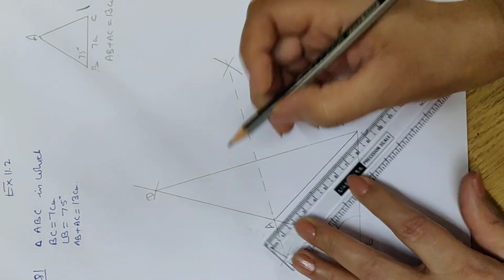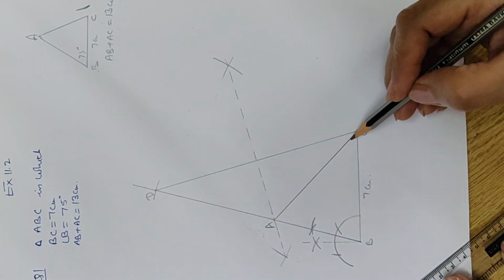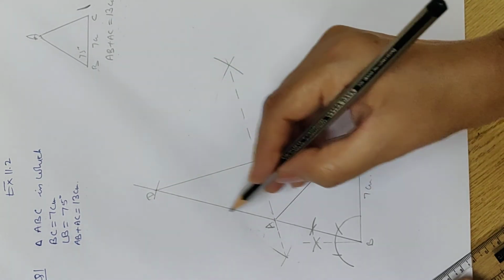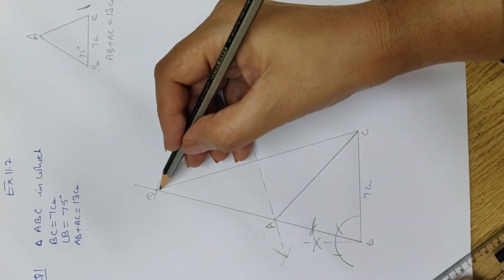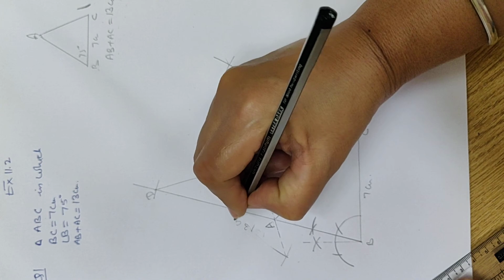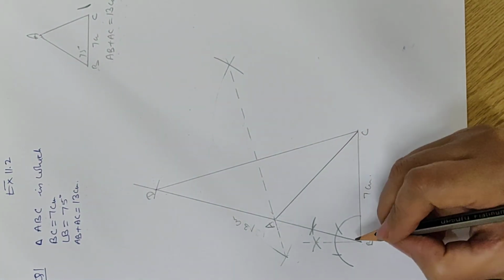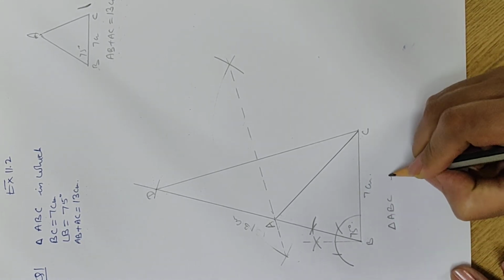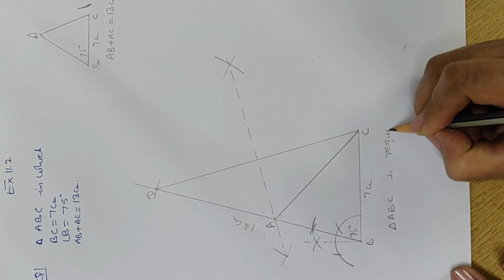August 10, 2020